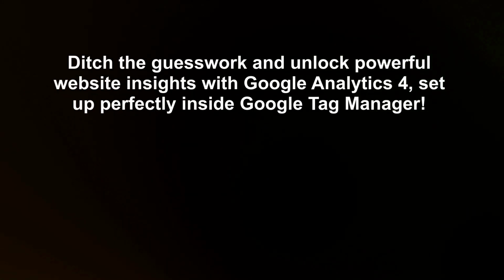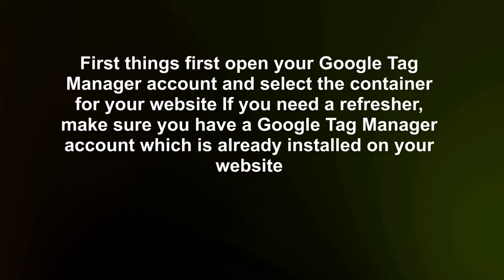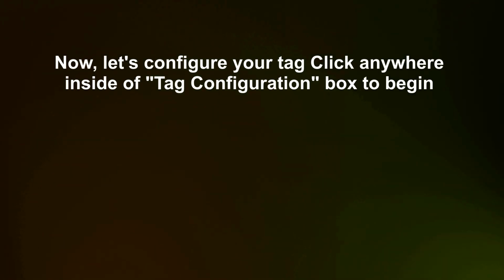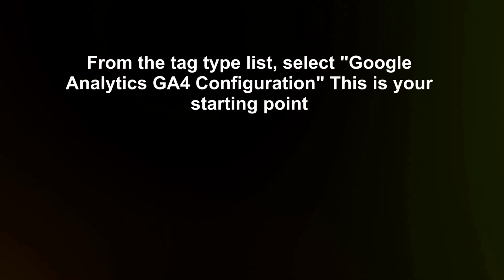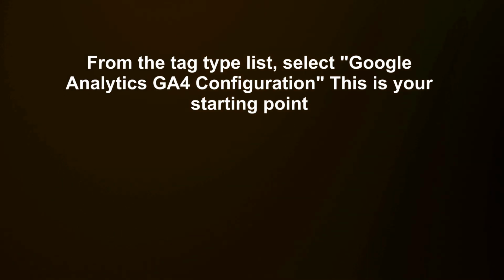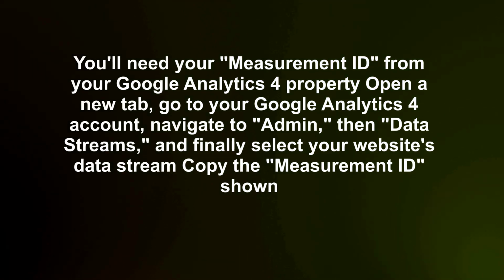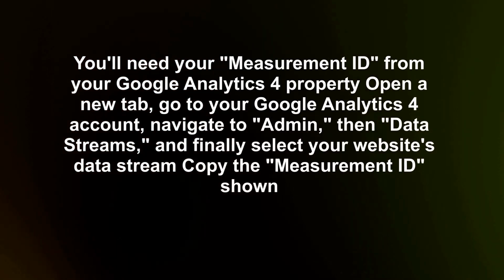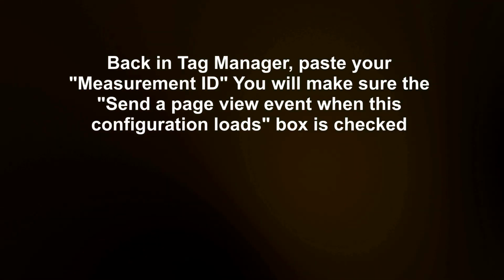How to Set Up Google Analytics 4 In Google Tag Manager - GUIDE!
How to Set Up Google Analytics 4 In Google Tag Manager clarifies how to effectively set up Google Analytics 4 within Google Tag Manager. This allows you to track website user data to get more accurate results. Follow step-by-step guides and take advantage of additional metrics to increase conversion tracking.

00:00 Intro
00:08 Google Tag Manager Setup
00:19 Create a New Tag
00:24 Tag Configuration
00:31 Google Analytics: GA4 Configuration
00:38 Measurement ID
01:06 Triggering
01:11 All Pages
01:18 Submit & Verify